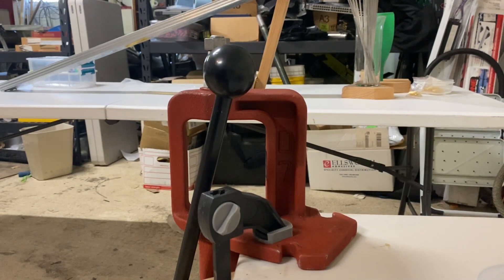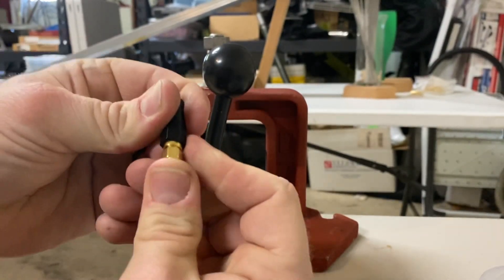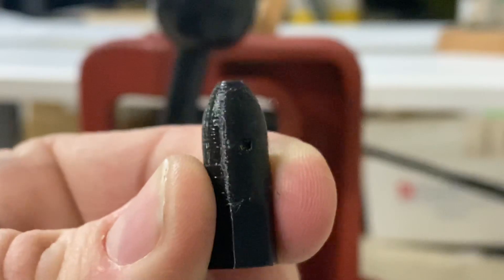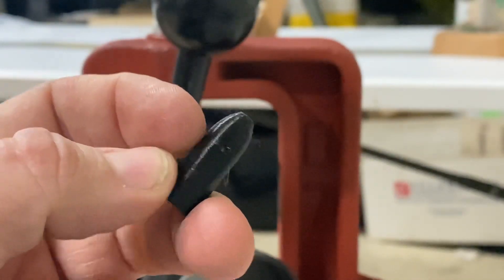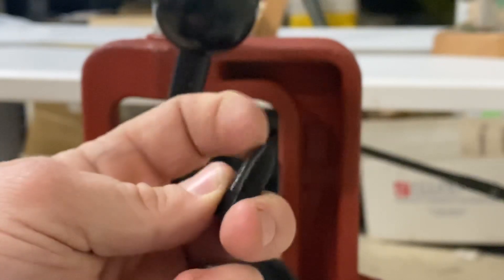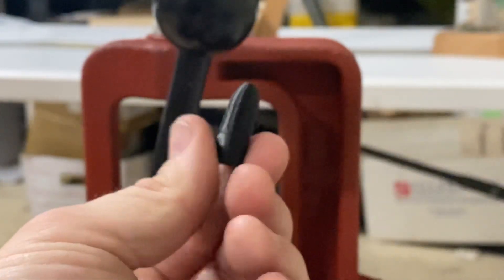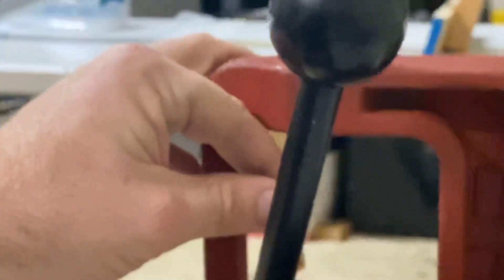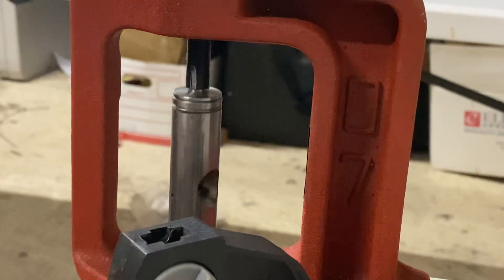Signal Stick build tricks — SMA male press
A look at the types of optimizations we do to build signal sticks faster - SMA male press